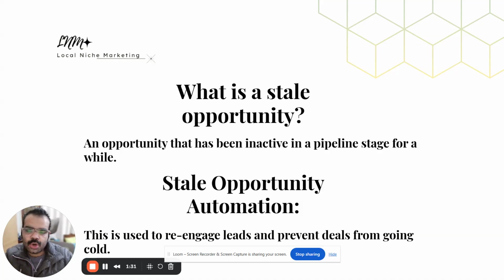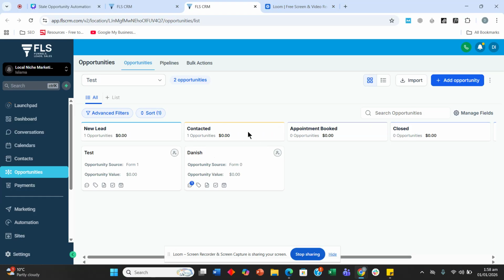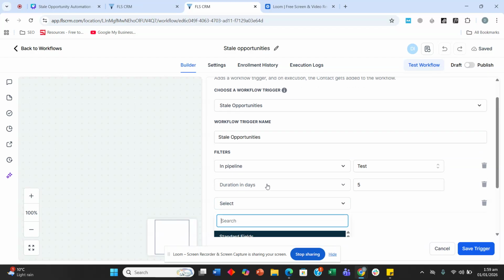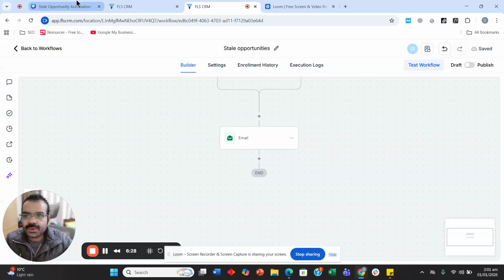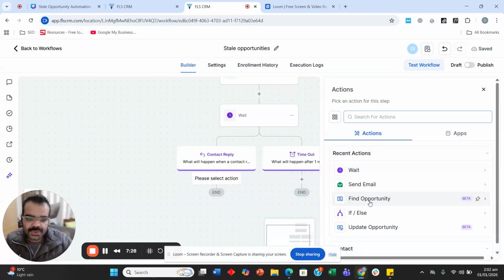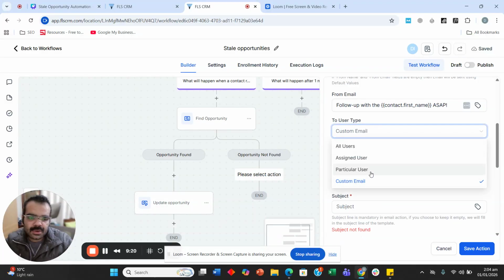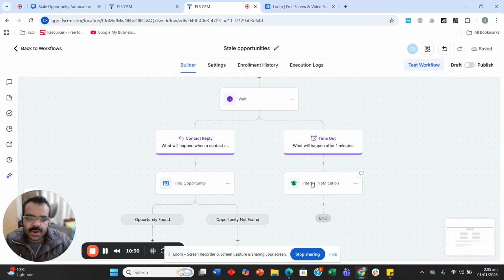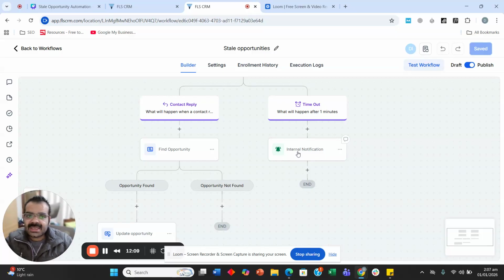GoHighLevel Stale Opportunity Automation: Re-Engage Cold Leads Automatically | Complete Tutorial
Learn how to automatically re-engage cold leads in GoHighLevel using Stale Opportunity Automation! This workflow sends marketing content to inactive leads and notifies your sales team for follow-up.

WHAT YOU'LL LEARN:
- What stale opportunities are in GoHighLevel
- How to automatically re-engage cold leads
- Setting up duration-based workflow triggers
- Creating re-engagement email campaigns
- Updating pipeline stages based on responses
- Sending internal notifications to sales team
- Complete workflow with live testing

TIMESTAMPS:
0:00 - Introduction: Stale Opportunity Automations
0:17 - Use Cases: Re-Engagement and Sales Notifications
0:46 - What is a Stale Opportunity?
1:17 - Why Re-Engagement Content Matters
2:01 - Example: Lead Stuck in Contacted Stage
2:40 - Workflow Goals Overview
3:28 - Creating Stale Opportunity Workflow
3:52 - Trigger Setup: Pipeline, Duration, Stage
4:43 - Sending Re-Engagement Email Content
6:09 - Adding Incentive (10% Off)
6:28 - If Response: Update Pipeline Stage
7:10 - Wait Event: Email Reply Trigger
8:31 - Auto-Update: Contacted to Appointment Booked
8:45 - If No Response: Notify Sales Team
10:38 - Live Test: Running the Workflow
11:44 - Pipeline Stage Auto-Updated
12:32 - Benefits of Stale Opportunity Automation
12:48 - Closing and Contact Information

WHAT IS A STALE OPPORTUNITY?

A stale opportunity is a lead that's been inactive in a pipeline stage for a specific time period with no engagement from either side.

Example:
- You contacted a lead 5 days ago
- No response or follow-up happened
- Lead is sitting in "Contacted" stage
- Risk of losing them completely

WHAT WE BUILD:

Plumbing Company Re-Engagement System

Trigger Settings:
- Pipeline: Test Pipeline
- Duration: 5 days of inactivity
- Stage: Contacted

- Subject: "Why We're the Best Plumbing Company in Boca Raton"
- Content: Testimonials from satisfied customers

Workflow Logic:

Path 1 - Lead Responds:
→ Wait for email reply (1 minute in demo, adjust for real use)
→ Auto-update opportunity stage
→ Move from "Contacted" to "Appointment Booked"
→ Lead is warm again

Path 2 - No Response:
→ Send internal notification to sales team
→ Sales rep takes manual action
→ Prevents lead from going completely cold

WHY THIS MATTERS:

Benefits of Stale Opportunity Automation:
✓ Never let leads go cold silently
✓ Automatic re-engagement at perfect timing
✓ Sales team notified when manual action needed
✓ Pipeline stages update automatically
✓ Time-effective lead nurturing
✓ Proactive vs reactive sales approach
✓ Increases conversion rates

REAL-WORLD USE CASES:

Home Services (Plumbing, HVAC, Electrical):
- Re-engage quote requests after 3-7 days
- Send testimonials and special offers
- Update to "Appointment Booked" on response

Real Estate:
- Follow up property inquiries after 5 days
- Send new listings matching criteria
- Notify agents if no engagement

Professional Services (Lawyers, CPAs):
- Consultation requests stuck in contacted
- Send case studies and success stories
- Alert partner to call personally

B2B Services:
- Proposals sent but no response
- Share additional value content
- Assign account manager for follow-up

CUSTOMIZATION IDEAS:

Adjust Duration:
- B2C: 3-5 days typical
- B2B: 7-14 days typical

Email Content:
- Testimonials and social proof
- Limited-time offers or discounts
- Educational content or case studies
- Video testimonials or walkthroughs

Pipeline Stages:
- From any stage to any stage
- Multiple stale workflows per pipeline
- Different content per stage

We specialize in:
- Stale opportunity automation setup
- Complete workflow creation
- Pipeline optimization
- Lead re-engagement campaigns
- Sales team notification systems
- Google, Facebook, TikTok, LinkedIn Ads
- Full marketing solutions for local businesses

Like this if it helps you. Never lose a lead again!

Local Niche Marketing - GoHighLevel Automation Experts